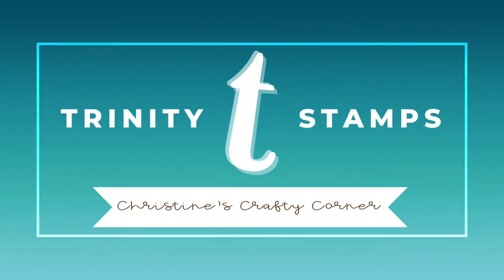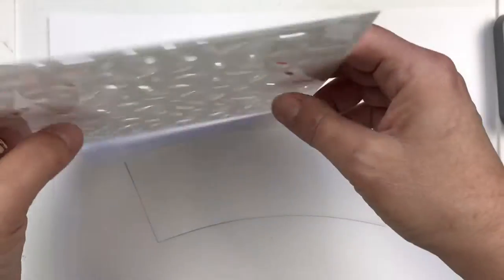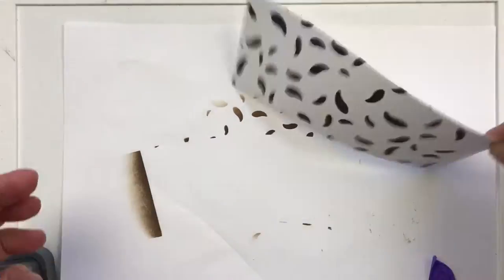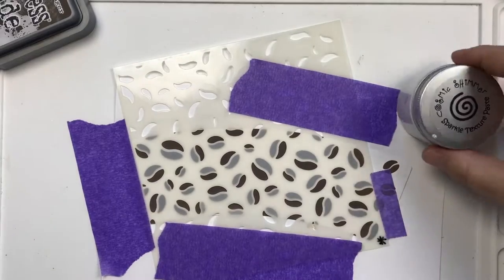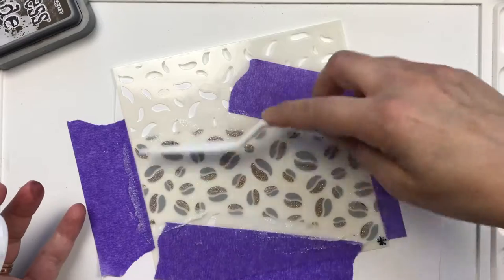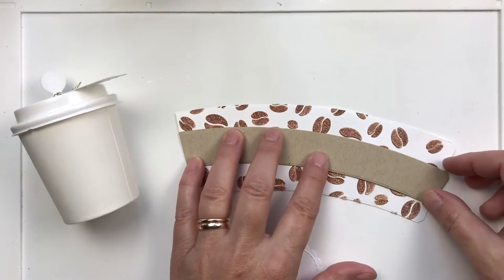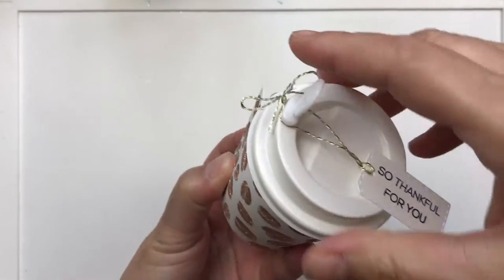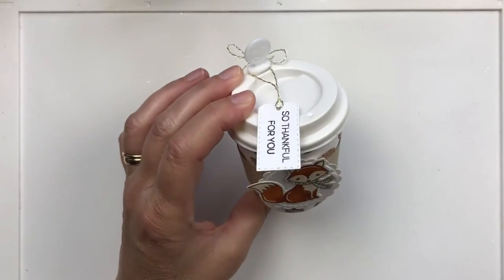Autumn Mini Coffee Cup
Today I have a project using the Coffee Bean stencils, Mini Coffee Cups, Mini Coffee Cup Sleeve & Decor die set and Autumn Forest Friends stamp set. Thank you for stopping by!